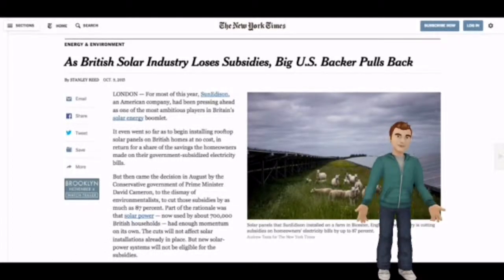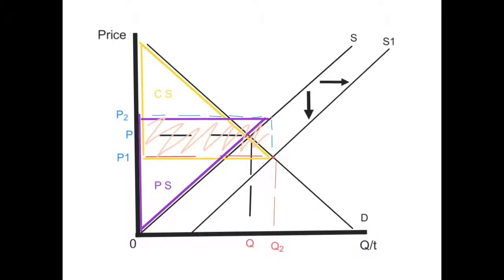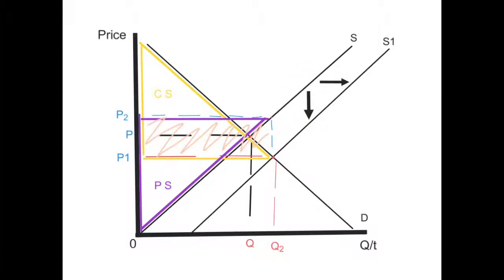UK solar panel subsidies: Using a New York Times article to analyze and evaluate subsidies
Tony, Wopke, Ruben and Andrea look at a recent New York Times article about solar subsidies in the UK. What impact does a subsidy have? Is a subsidy on solar panels worthwhile? Hear from them...